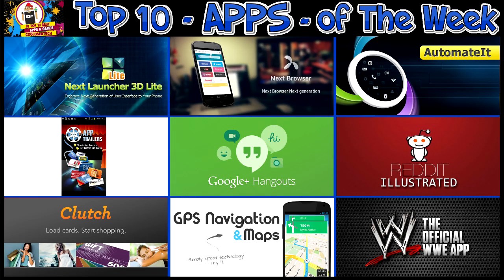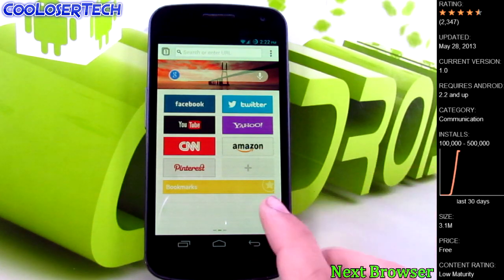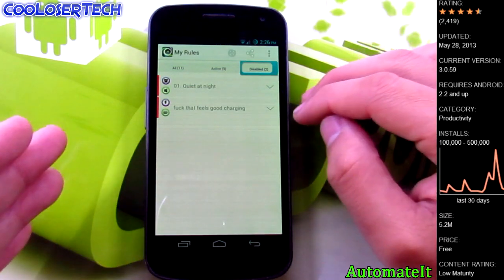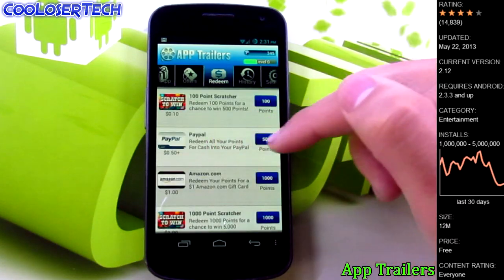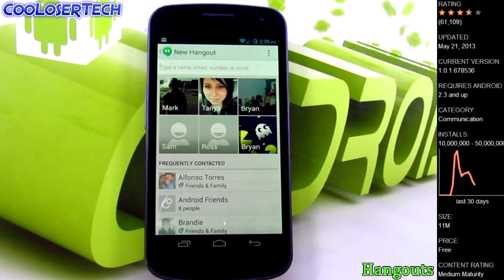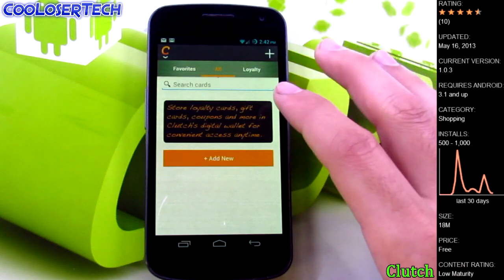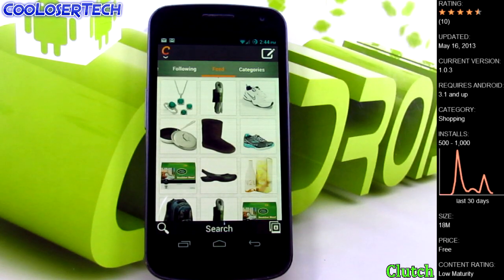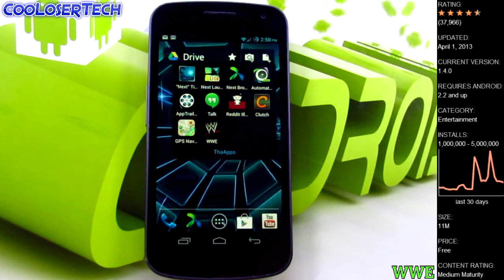Top 10 Best APPS #211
1. "Next" Time Tunnel 0:13
2. Next Launcher 3D 0:25
3. Next Browser 1:29
4. AutomateIt 2:32
5. AppTrailers 3:53
6. Talk 4:56
7. Reddit Illustrated 6:19
8. Clutch 7:21
9. GPS Nav & Maps (light) 8:30
10. WWE 9:49

- CAMERA & EQUIPMENT
1. RodeCaster Pro
2. Studio Mic
3. Main Camera
4. Second Cam
5. Camera Mic
6. Mic Stand
7. Studio Lights
8. Tripod
9. Quick Release
10. Editing Headphones

- BACKGROUND ITEMS
1. Triangle Lights
2. Digital Pixel Clock
3. RGB LED Lights
4. Projector Screen
5. Air Purifier
6. Wi-Fi Smart Plugs
7. Mini Fridge
8. Security Cam
9. Projector TV
10. Fake Plants

2. 4K Monitor
3. Game Recorder
4. All in One Keyboard
5. Best Mouse Ever
6. Elite Controller
7. Bass Headphones
8. NVIDIA SHIELD TV
9. Micro Tower PC Case
10. Best Desk Chair

- DAILY TECH
1. iPad Pro Tablet
2. Google Wi-Fi
3. Fast Wireless Charger
4. Bluetooth BoomBox
5. Smart Watch
6. Portable USB Monitor
7. Car Dash Cam
8. Robot Vacuum
9. Wallet Phone Case
10. Portable Power